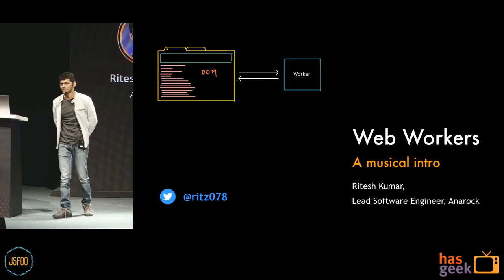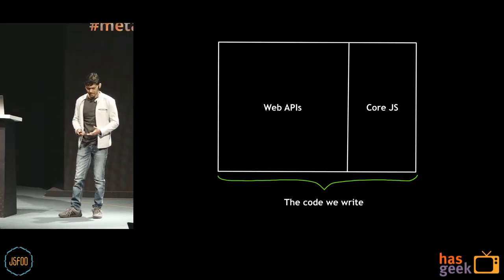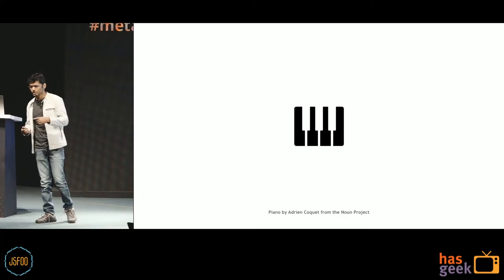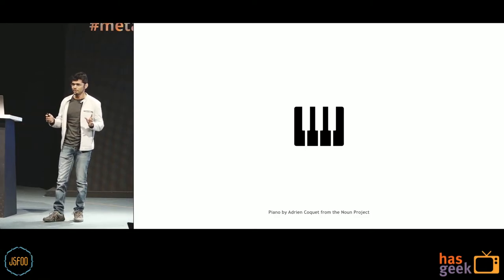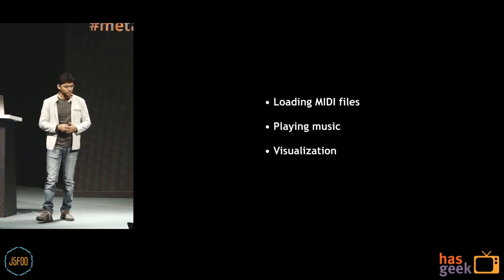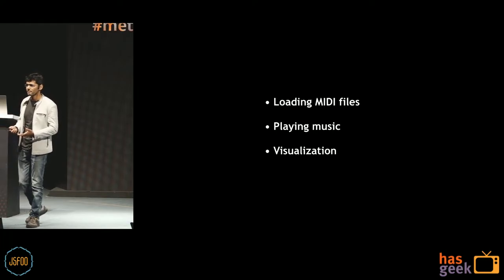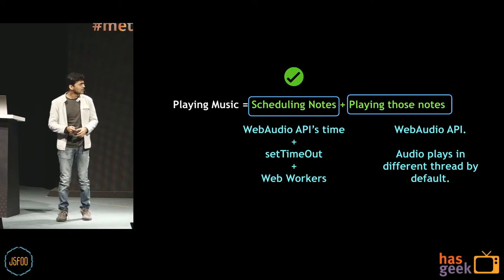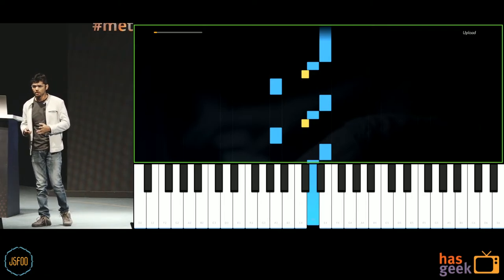Web Workers: A graphical introduction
Ritesh Kumar, Lead Software Engineer, Anarock

Thanks to the introduction of PWAs, the web is getting faster. But they can be improved further. This talk will focus on how we can use the power of web workers and improve the performance of our websites.

I am a Lead Software Engineer @ Anarock.
Before this, I worked at Housing.com where I was involved in the development of its PWA and the React Native App.
I love working on open source projects and performance. I have made open source projects like embed.js and snape.